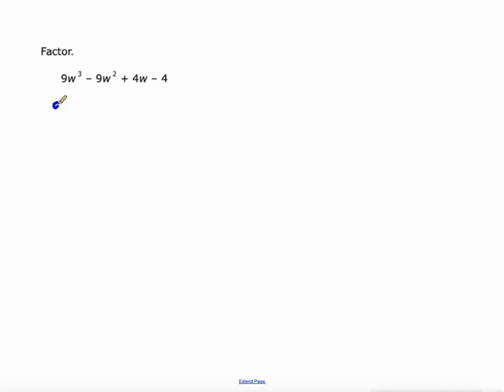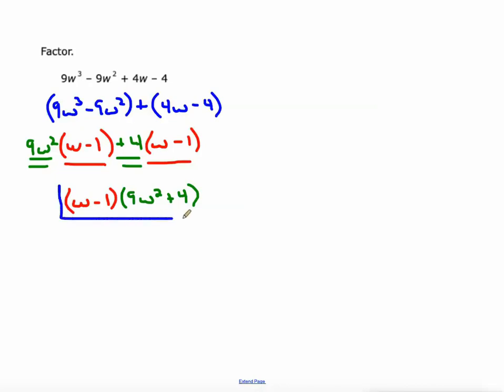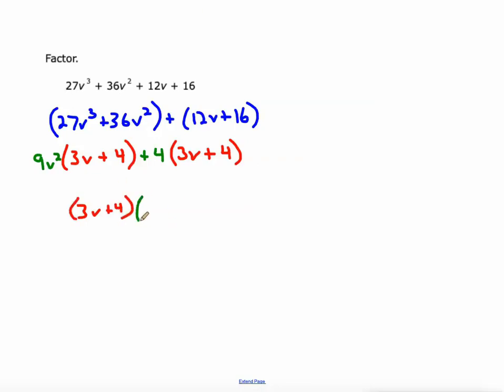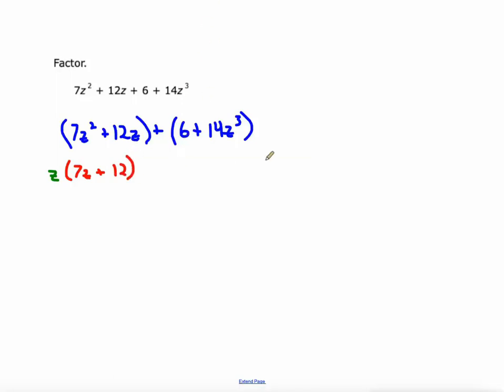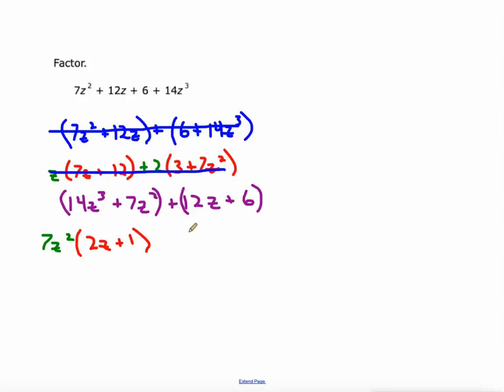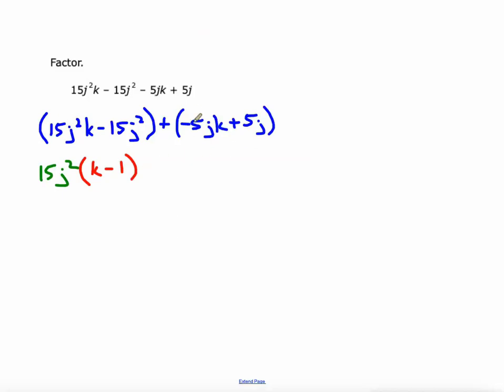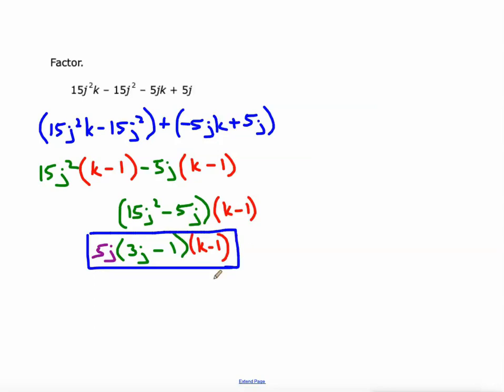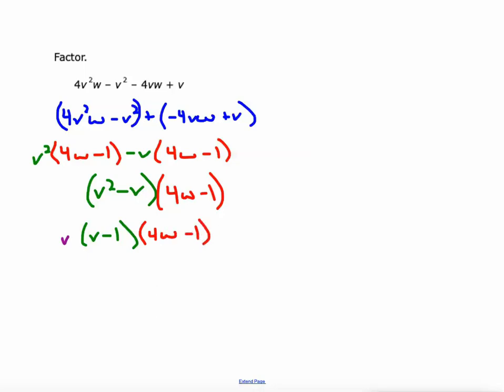IXL AA.7 Algebra 1 Factor by grouping (HAA)